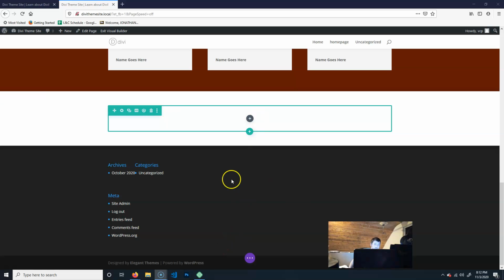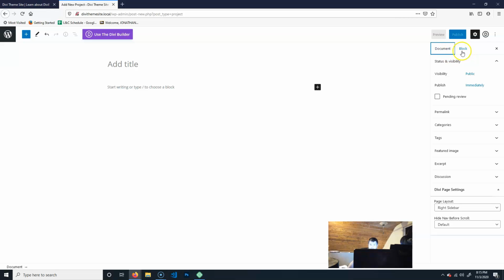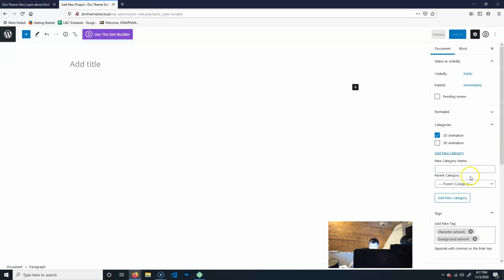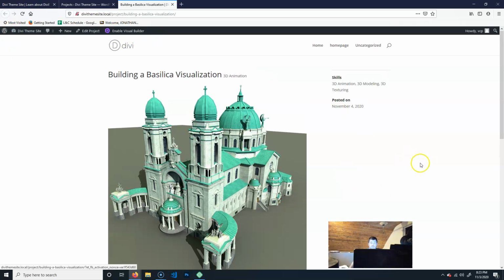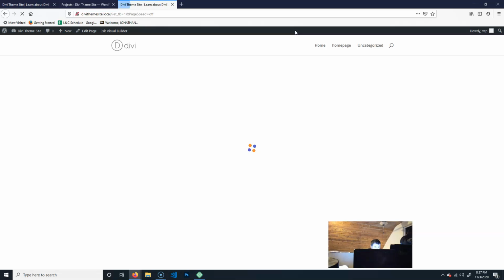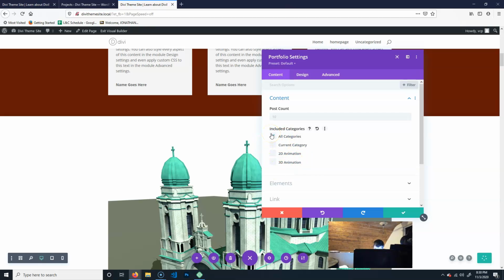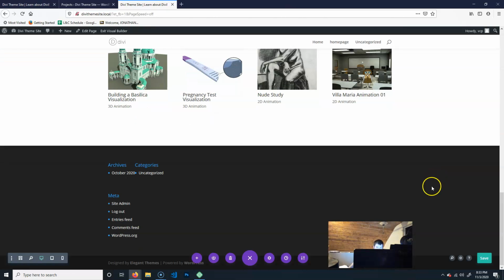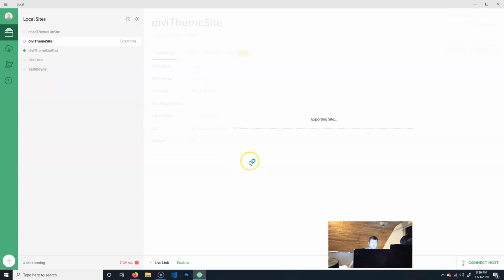Week 12 Divi Theme Site (homepage) Lab (part 02)